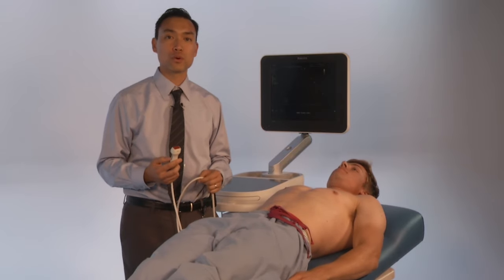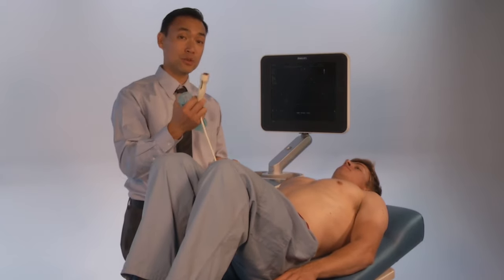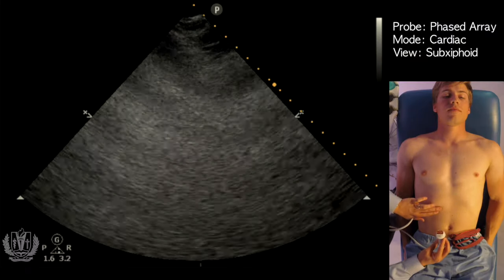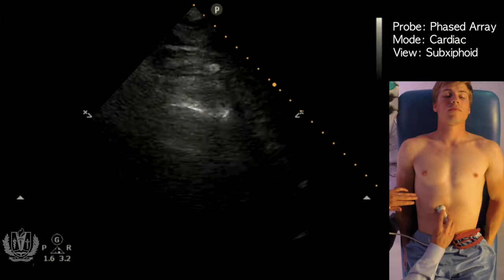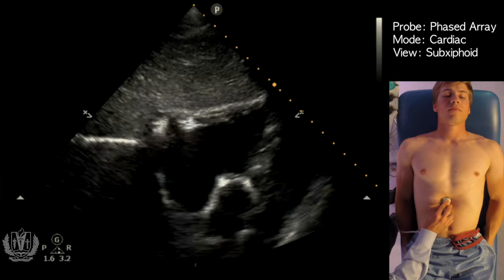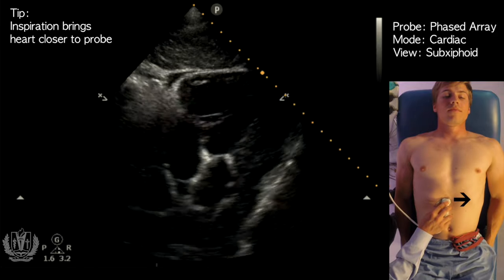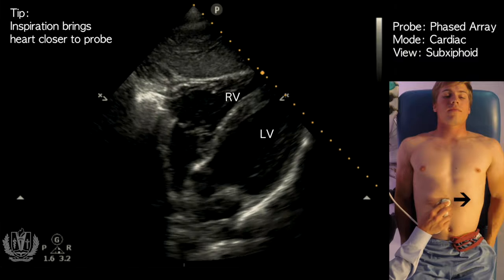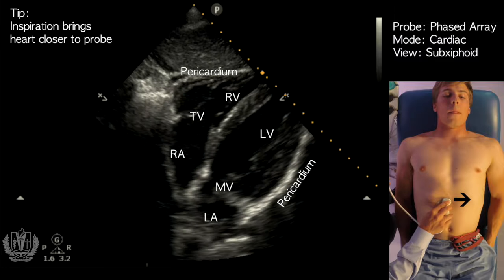Subxiphoid View - Transthoracic Ultrasound (Echocardiography)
Learn the Subxiphoid View (Cardiac) Transthoracic Ultrasound (echocardiography)